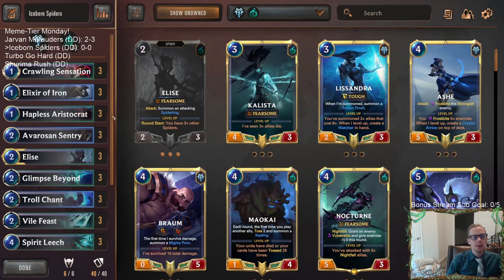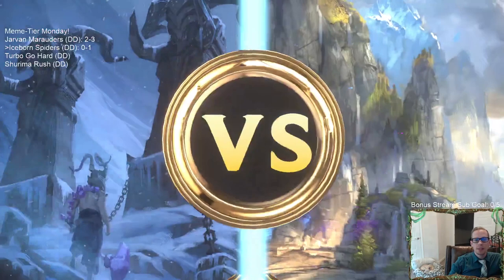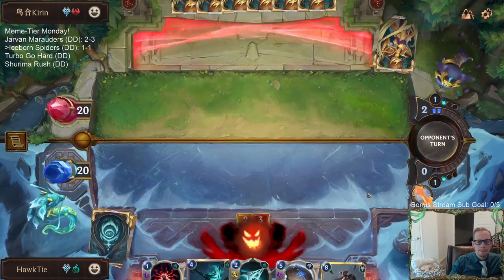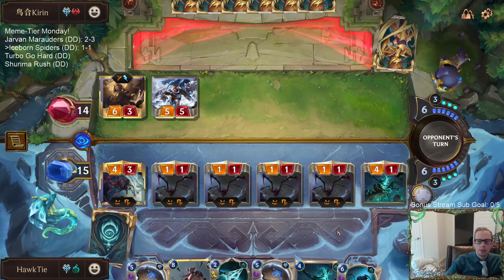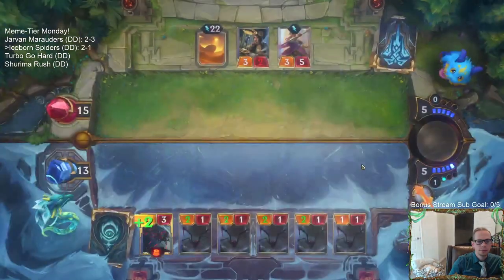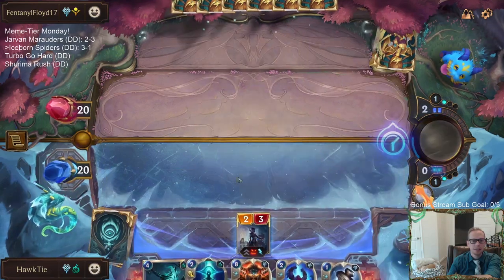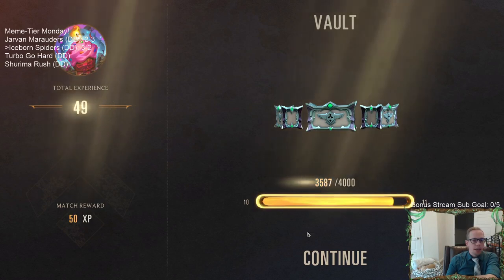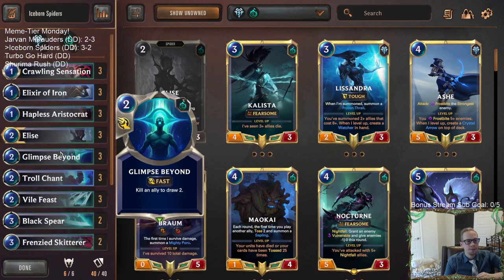Iceborn Spiders: Furious Spiderlings | UNEDITED | Legends of Runeterra LoR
Legends of Runeterra Meme deck: Iceborn Spiders
Code:
CECAMAIFEQUCWMJSGUCACAIDAQDCOAIDAEBACBAFCABACAIFAEAQCAIFAA
Champions: Elise, Tryndamere
Regions: Freljord, Shadow Isles

Intro 0:00
Match 1 v. Elise 2:00
Match 2 v. Viktor Vi 5:40
Match 3 v. LeBlanc Tryndamere 11:02
Match 4 v. Azir Renekton 19:57
Match 5 v. Renekton Sejuani 27:25
Conclusion 34:03